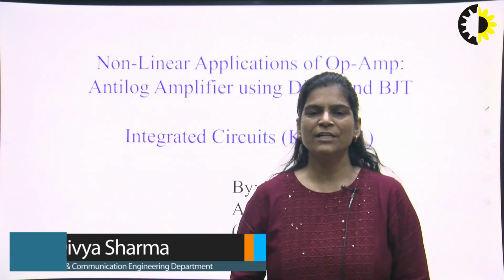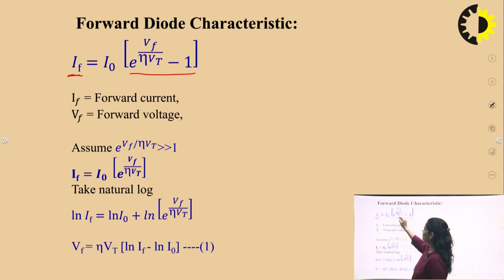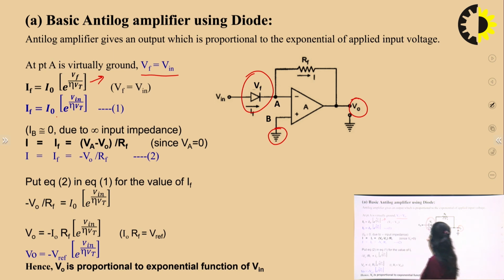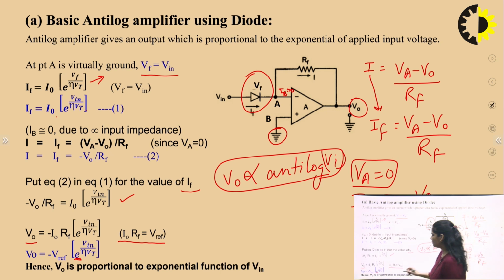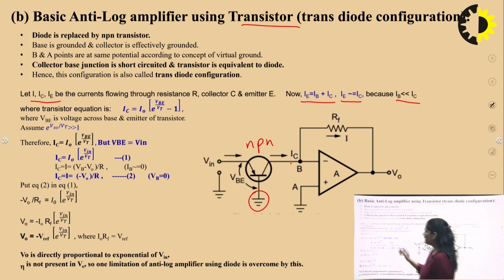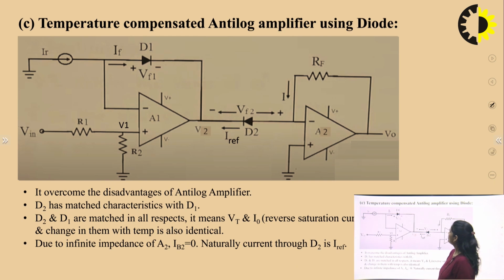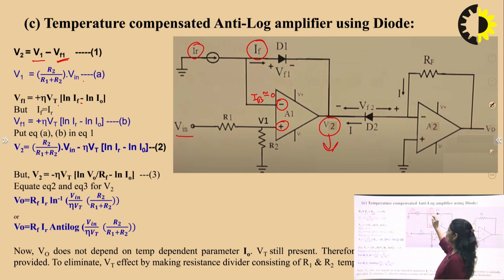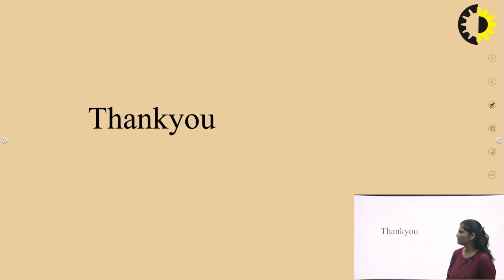NON LINEAR APPLICATIONS OF OP AMP ANTILOG AMPLIFIER USING DIODE AND BJT INTEGRATED CIRCUITS LECTURE